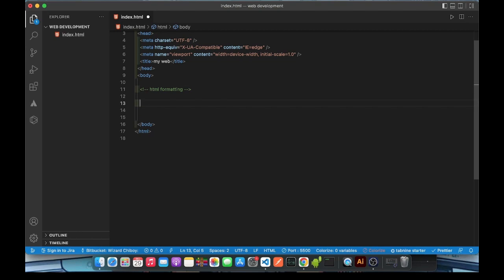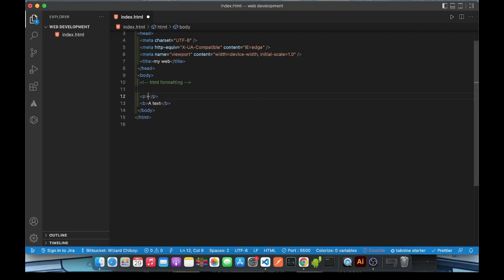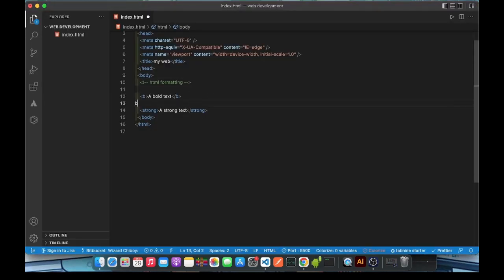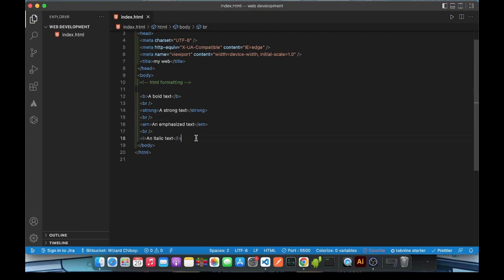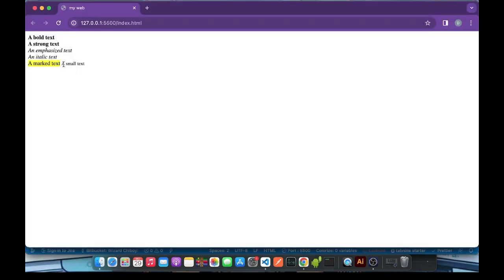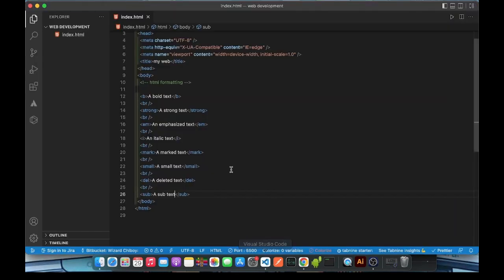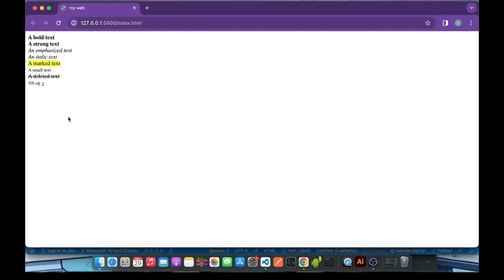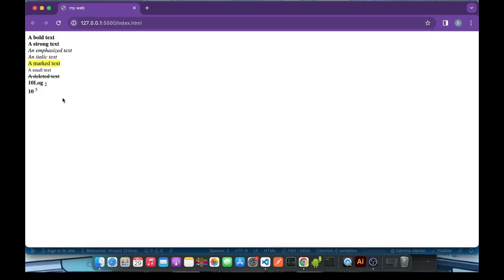Web Development Series (Lesson 6 - Text Formatting)